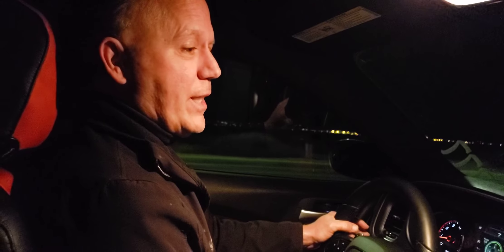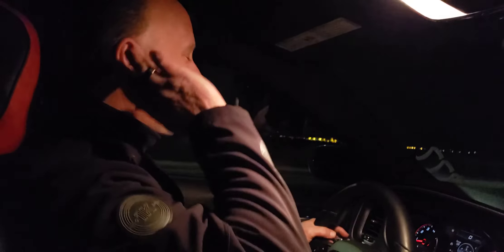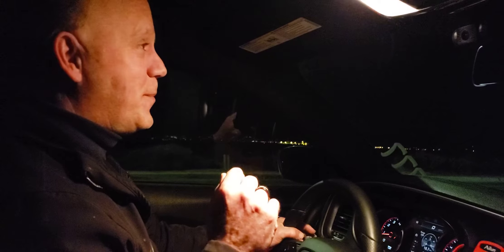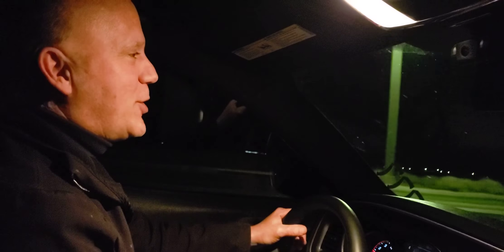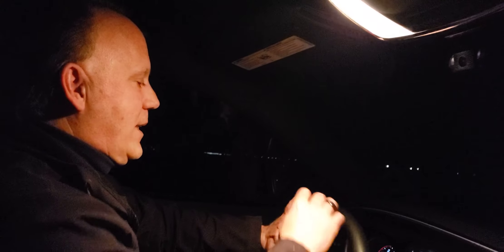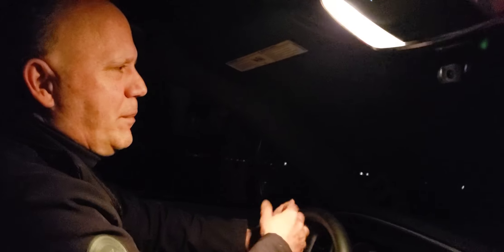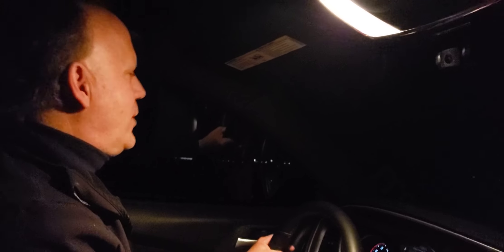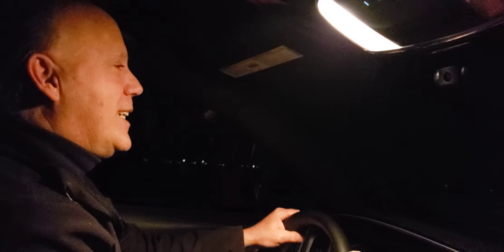Musical Road Lancaster 85 MPH. Backwards.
## Professional Driver on a Semi-Closed Course. ##   This is musical road part 2 with a twist. You have to watch the whole thing for the Surprise ending.